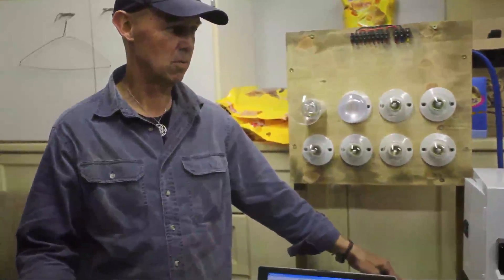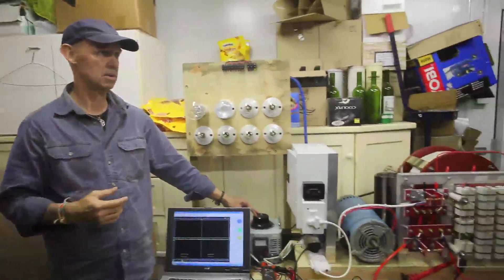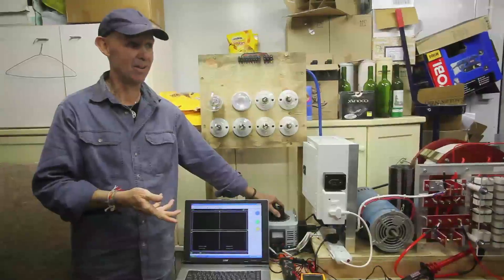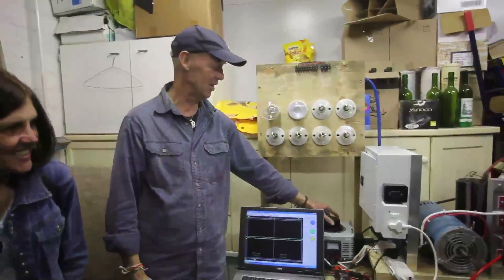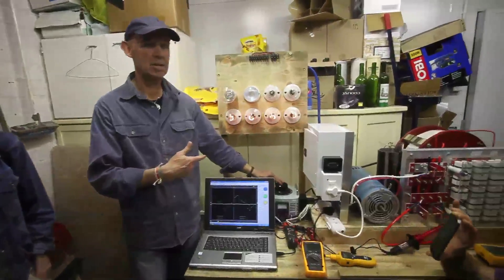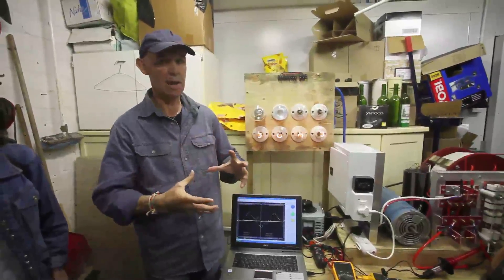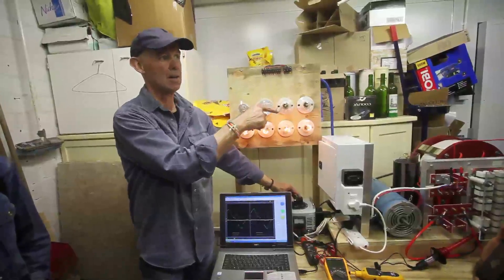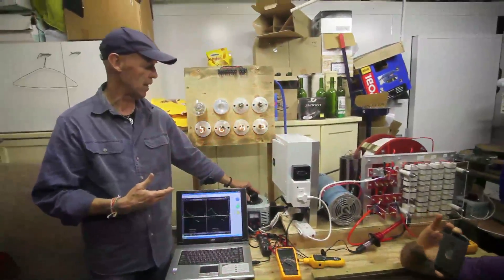QEG reaching resonance in Cape Town 2 10 2014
The QEG reaching Resonance in Cape Town on the second of October for the first time with all that helped make it work ,Well done everyone its has been a labour of love and than you to Hope Girl for releasing the Teslar patents ,this is the beginning of us helping to bring the Power back to the people , Congratulations everyone :) love the love